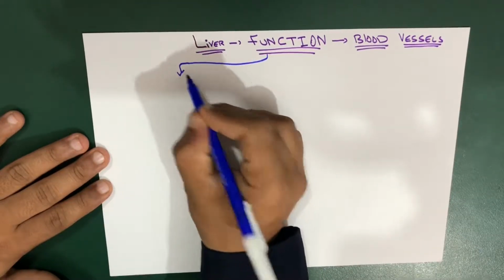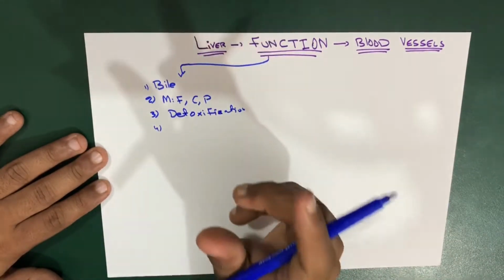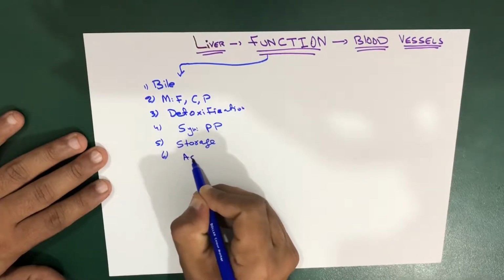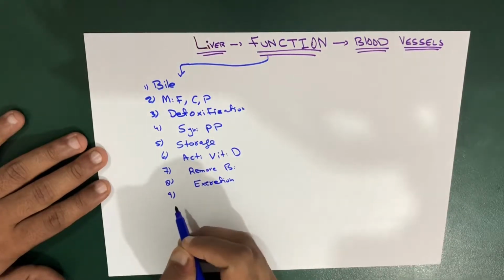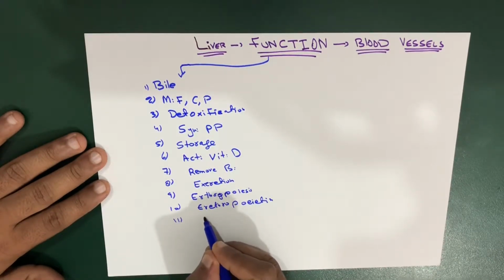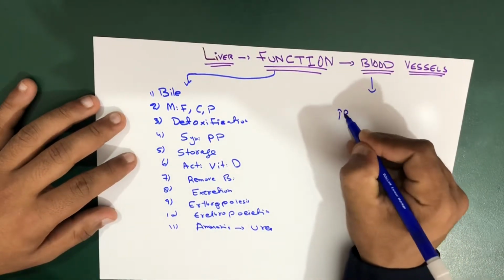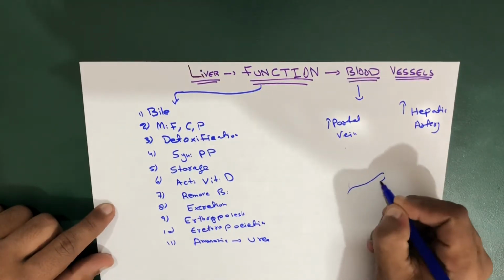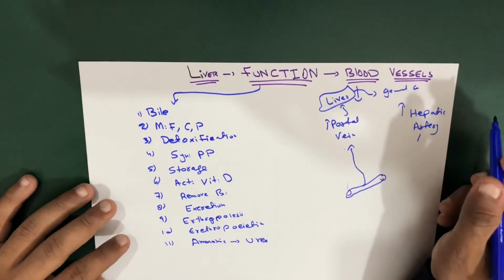Liver | functions | Blood Vessels